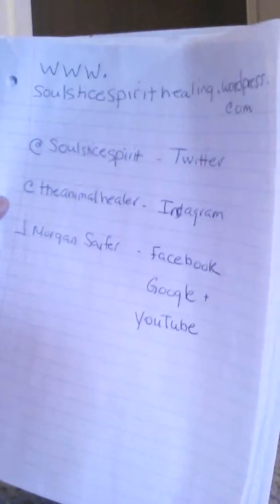Benefits of EFA 'S for animals